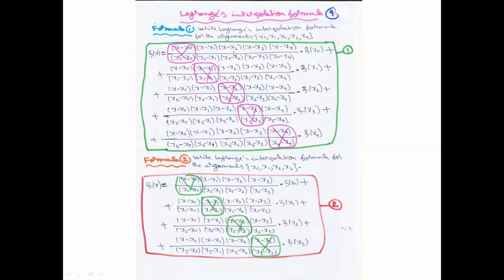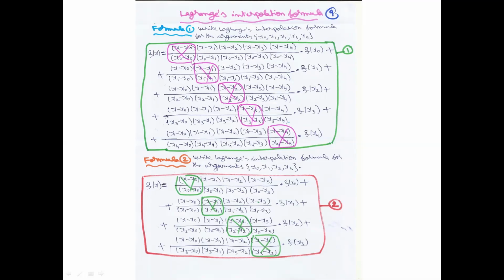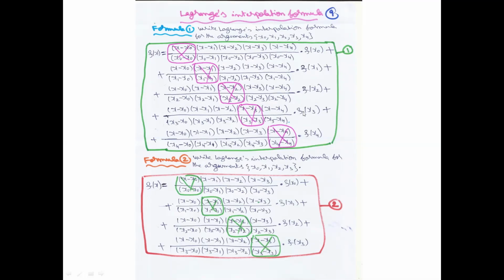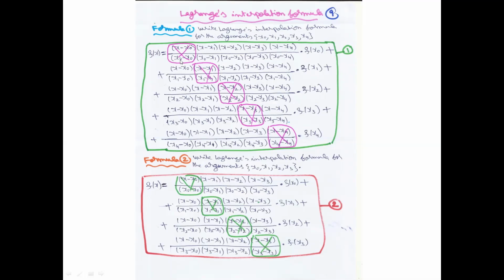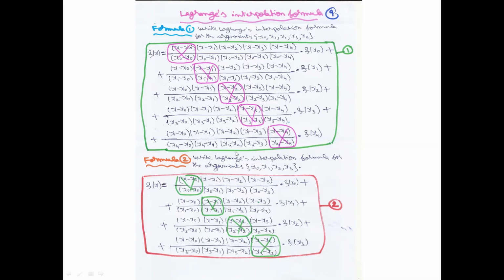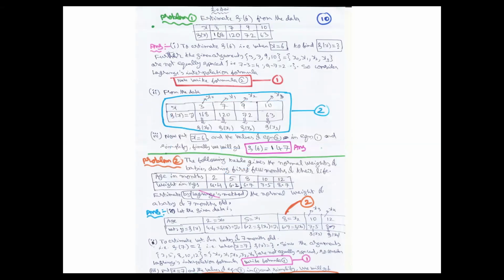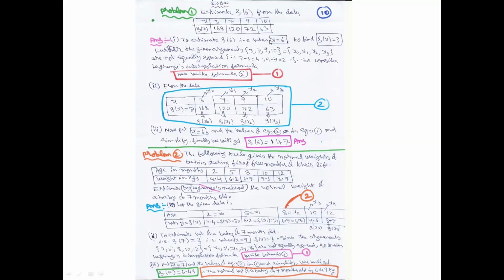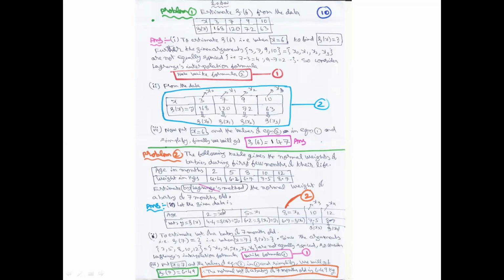07 Maths 2nd Sem BCA INTERPOLATION VIDEO PPT 07